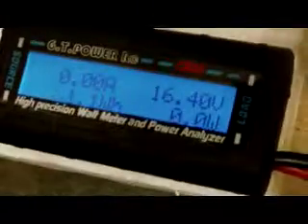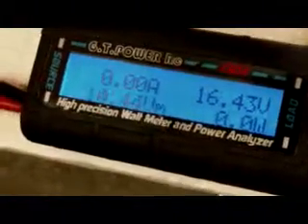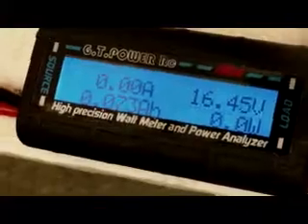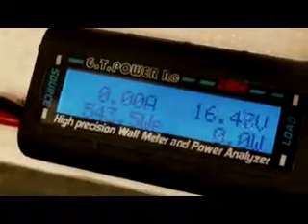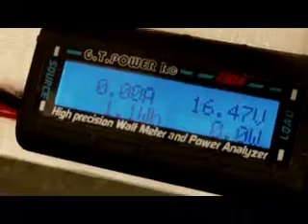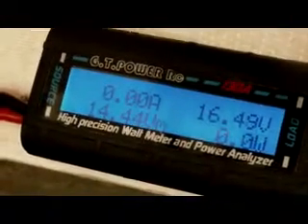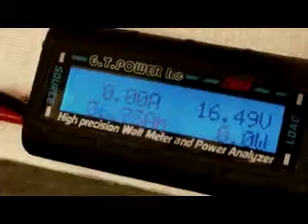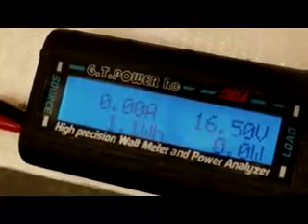One Powerfull 60mm EDF Set up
Windrider 60mm 5 Blade EDF Fitted with a Black Mantis 2847 inrunner powered by
2200mah 35c 4 cell lipo